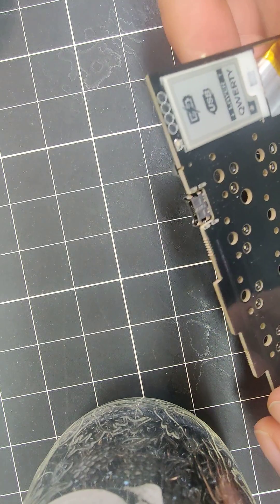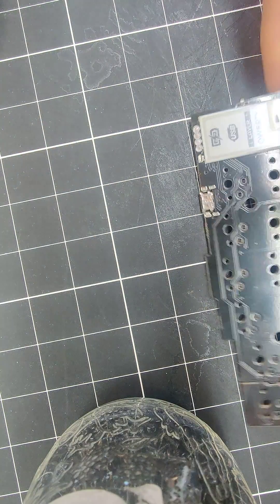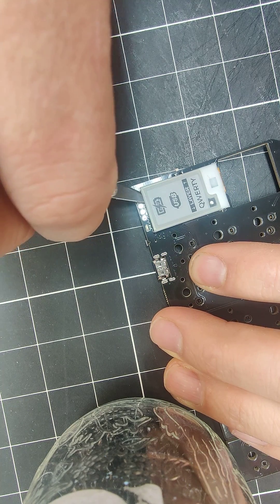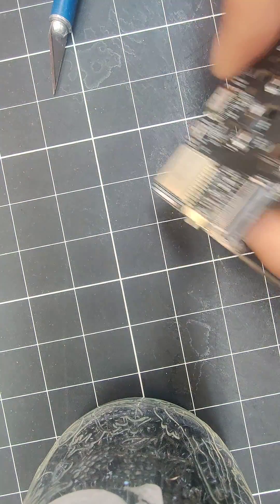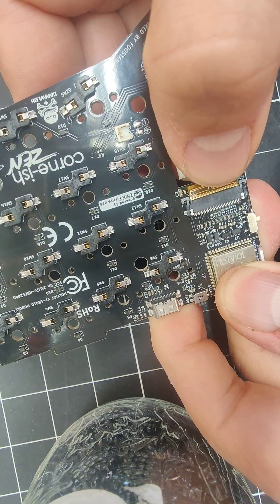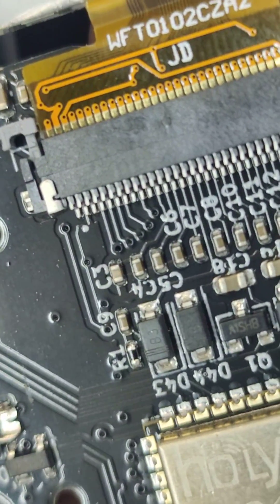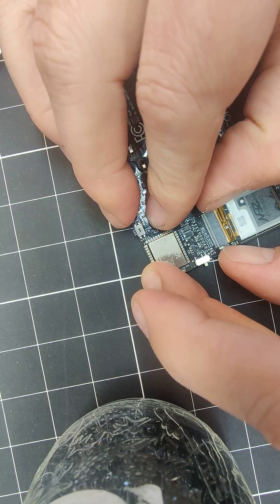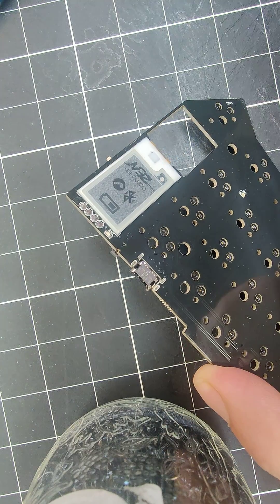How to replace the e-ink displays on a Corne-ish Zen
A quick video in response to a request for instructions on how to replace the displays.